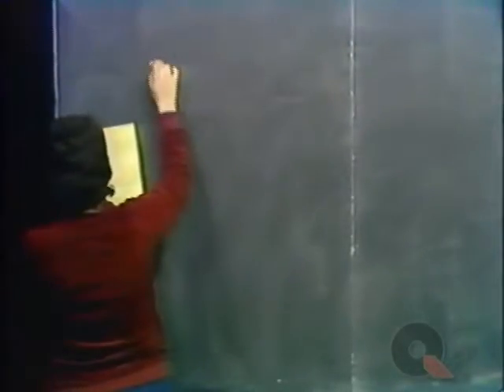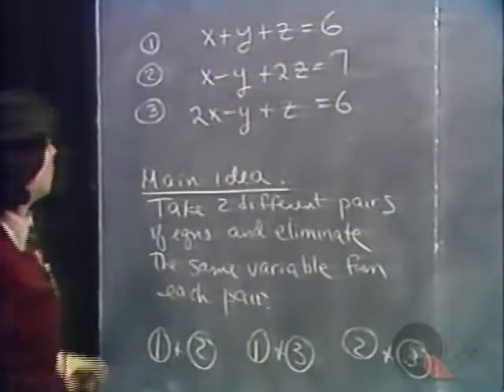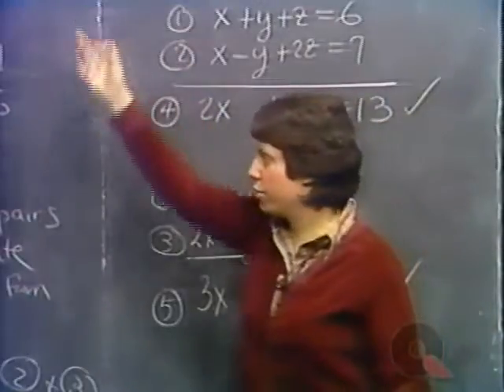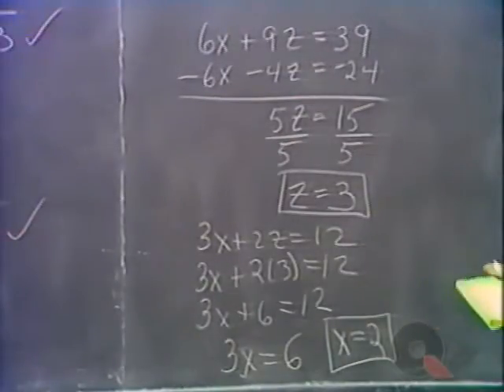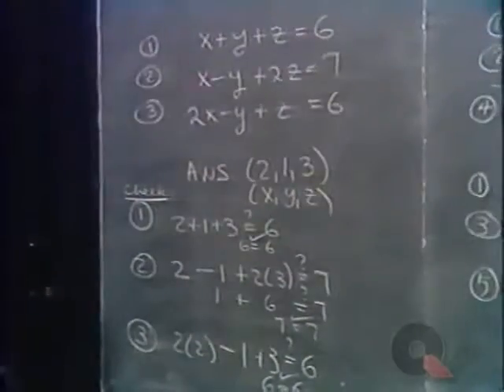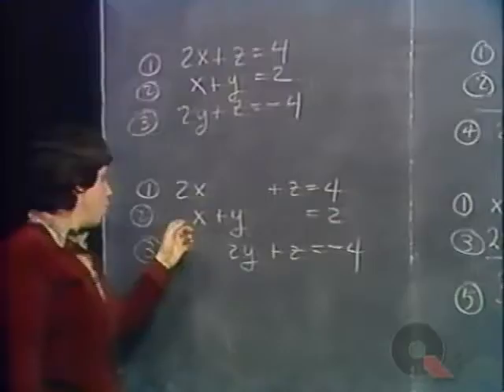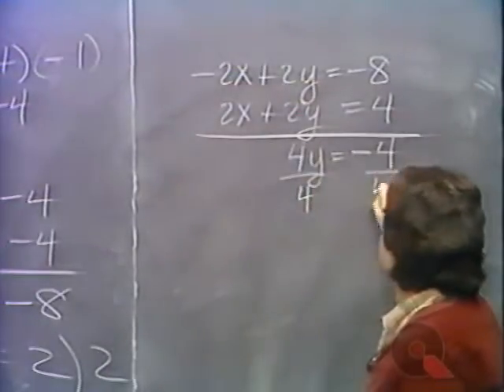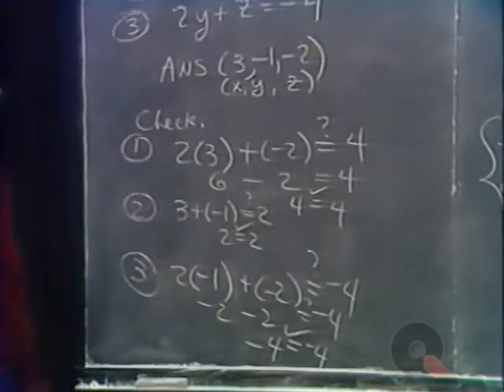Pre-Calculus #28: Solving Systems of Linear Equations in 3 Variables